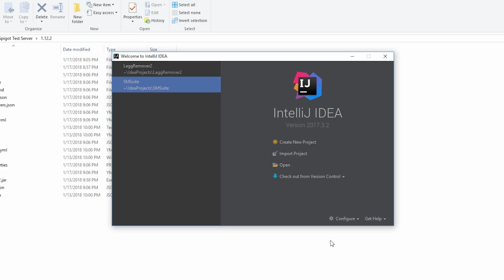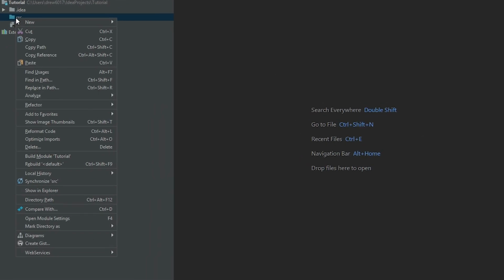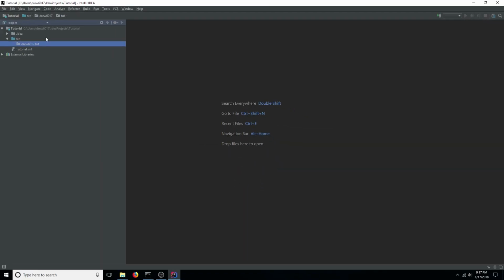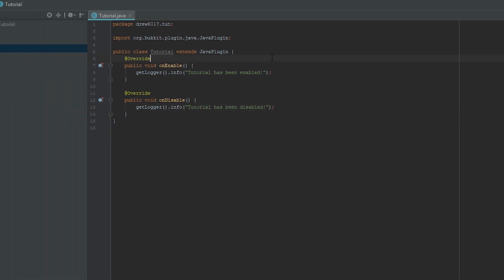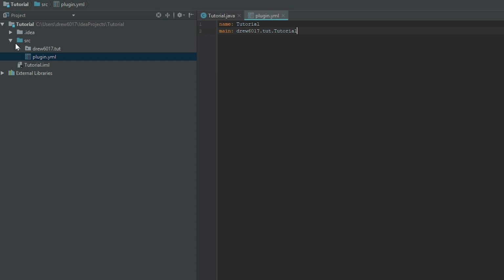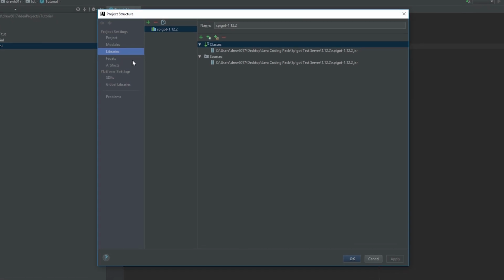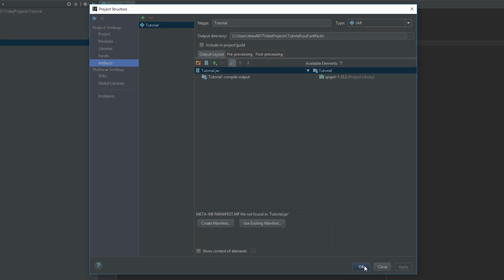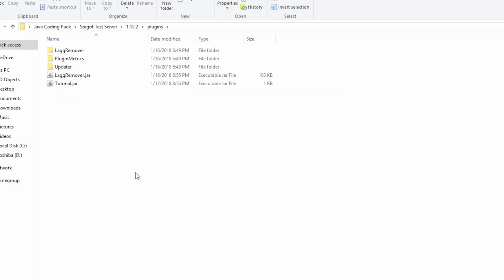MAKING YOUR FIRST PLUGIN IN UNDER 6MINS!!! | Bukkit/Spigot | IntelliJ IDEA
This video is a basic tutorial on how to setup bukkit/spigot plugin development for Minecraft servers using Jetbrains Intellij IDEA IDE (editor).